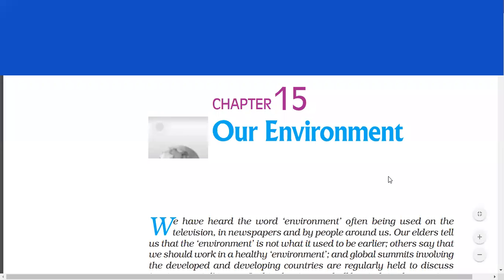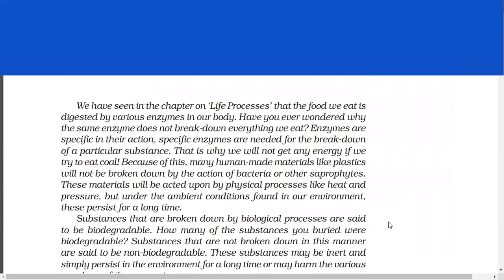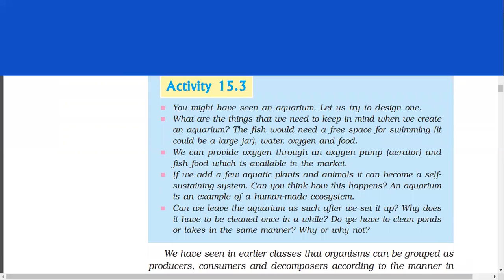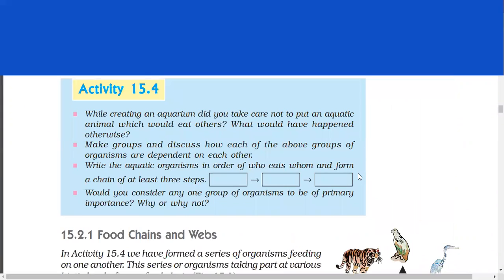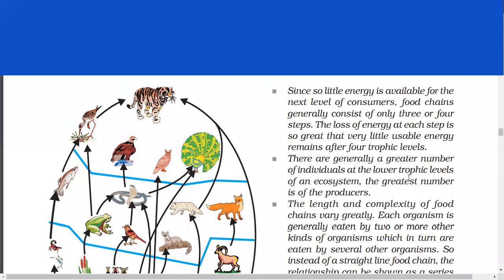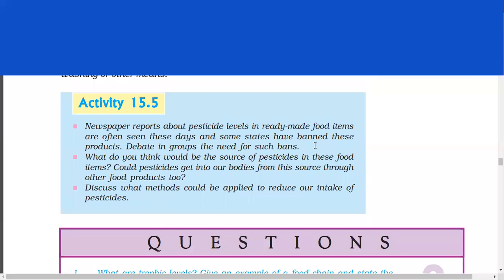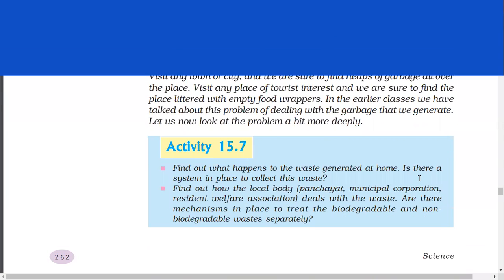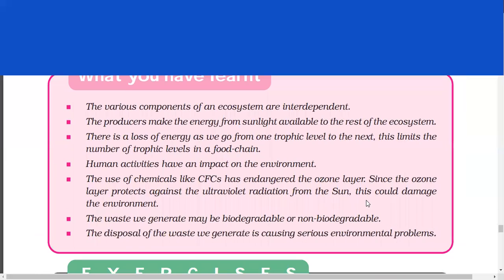Audio Chapter Our Environment Class X NCERT by Nandini Ma'am.